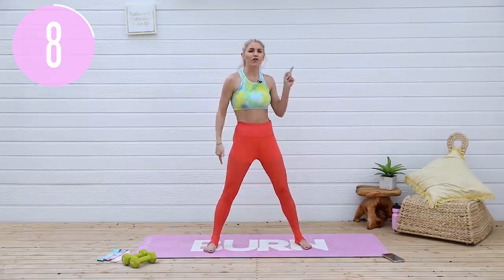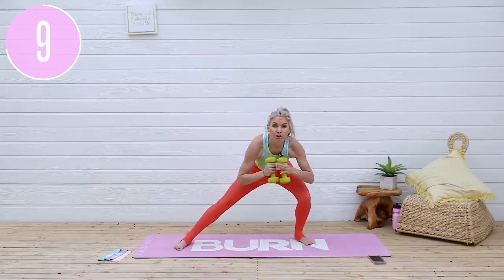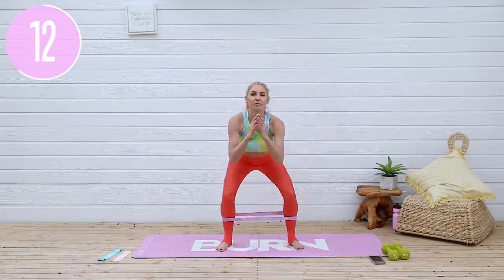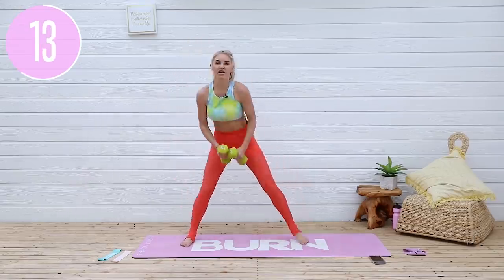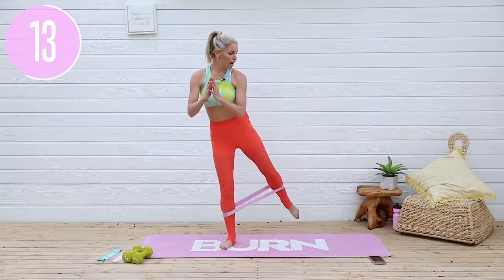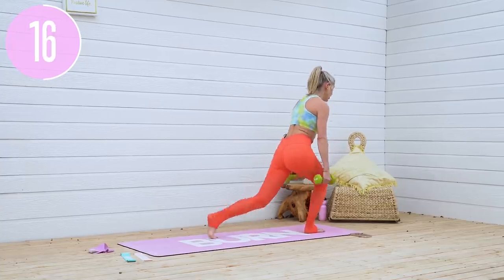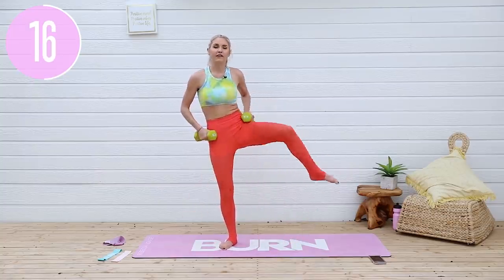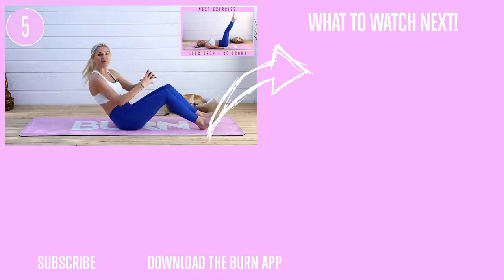BUTT LIFT & THIGH WORKOUT - beach body part two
This workout will lift your butt and tone your inner thighs. OMG this is a BURNER! Get read to feel that inner thigh tingle and your butt on fire. These exercises will help you get a perky butt and is a great thigh workout for all levels. Comment with a 🔥 if you felt the burn! These exercises will help tone up your legs, help grow your butt and get you feeling strong. I will keep you motivated throughout the whole workout so you will get results!